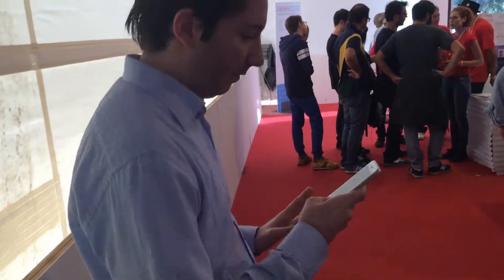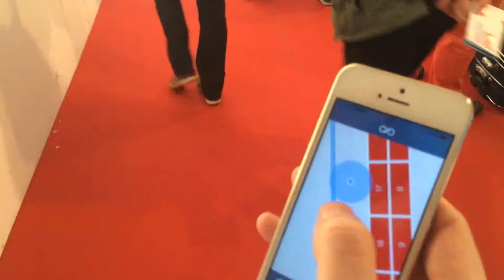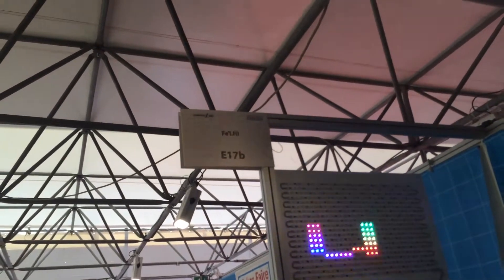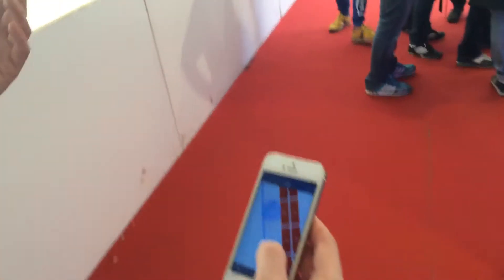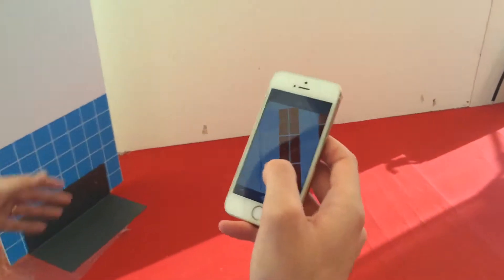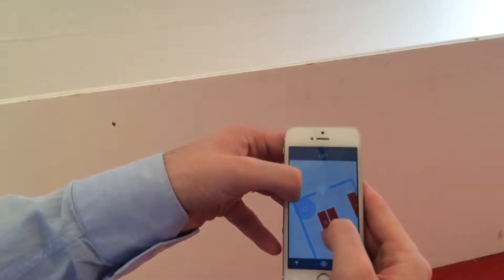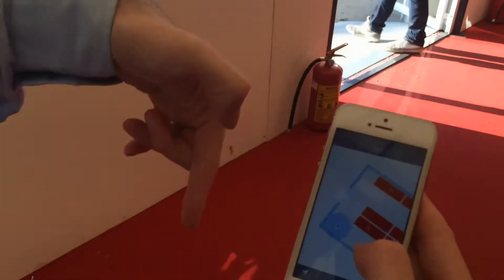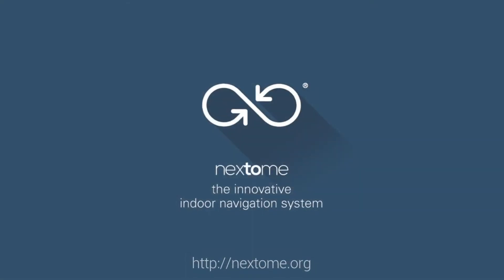Nextome Indoor Positioning Technology and Kontakt.io iBeacons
Our indoor positioning and navigation system @ Maker Faire Rome 2014.